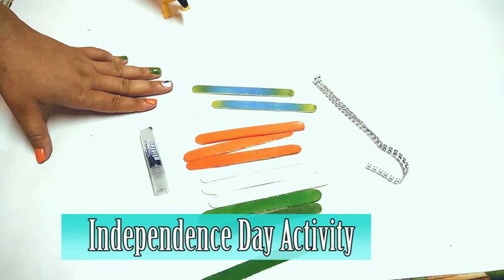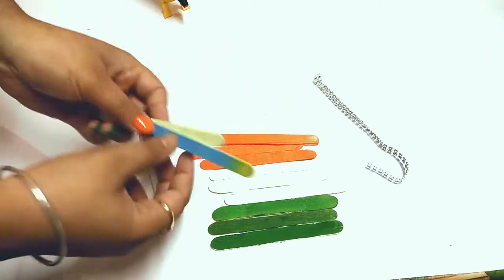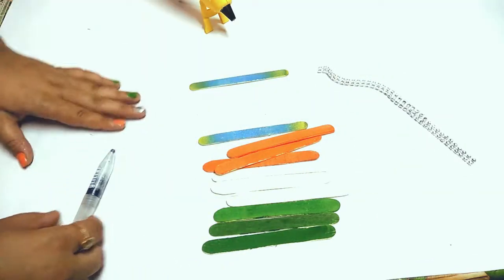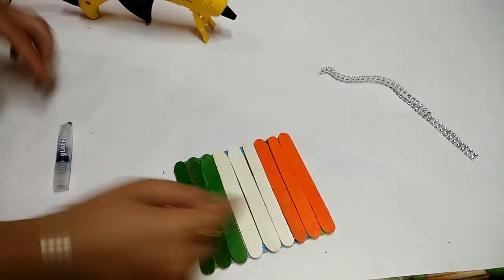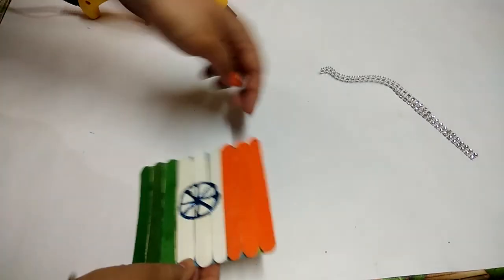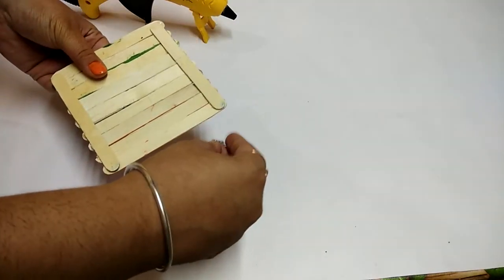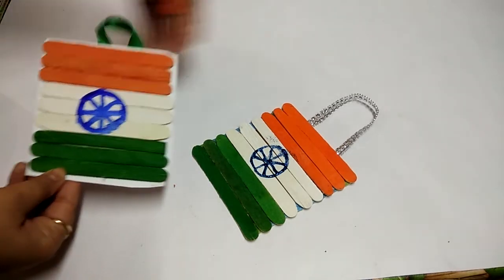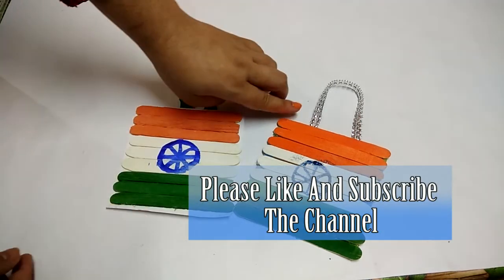TRI COLOUR Indian Flag/ Independence day crafts/Activity for kids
Here is an easy Independence Day activity using ice- cream sticks.